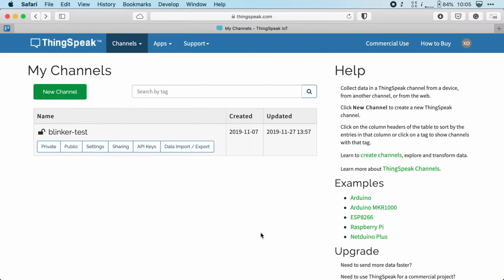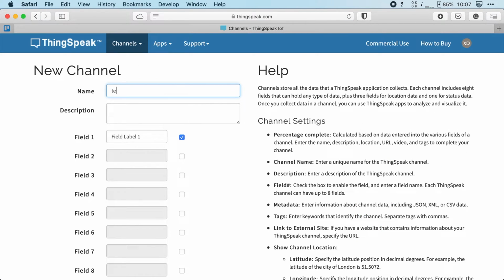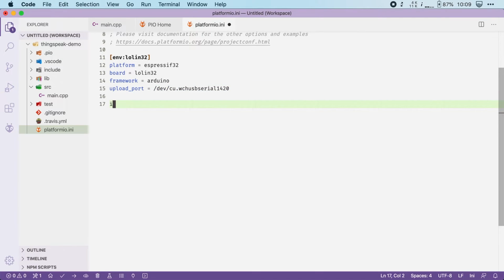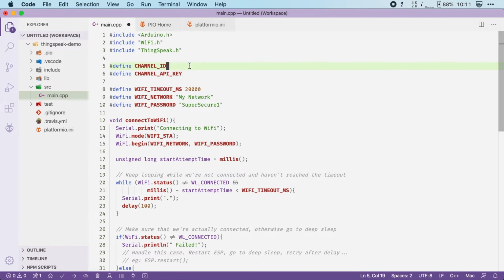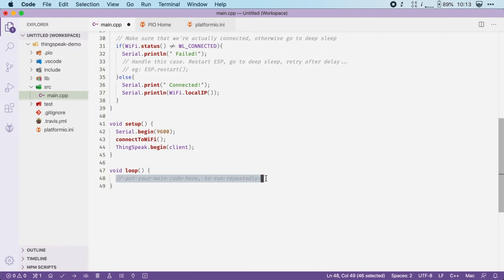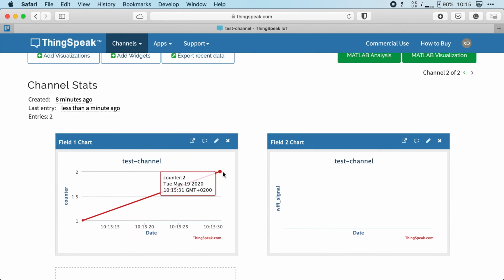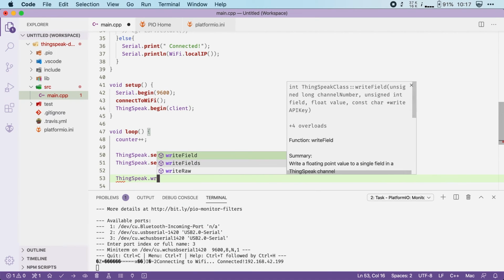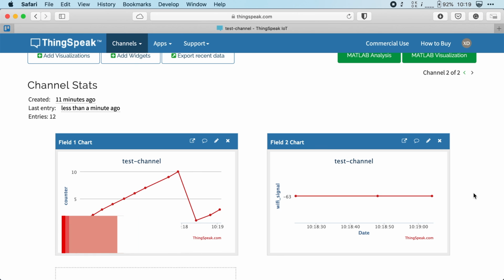Connect to ThingSpeak (ESP32 + Arduino series)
Use the built-in WiFi to send data to ThingSpeak. This could be temperature readings, water levels, lux levels, ...

ThingSpeak is free if you send less than 3 million messages per year. Ideal for DIY projects.

🔗 Useful links:
- ThingSpeak homepage:

(Everything you need to know about programming the ESP32 by using the Arduino Framework)